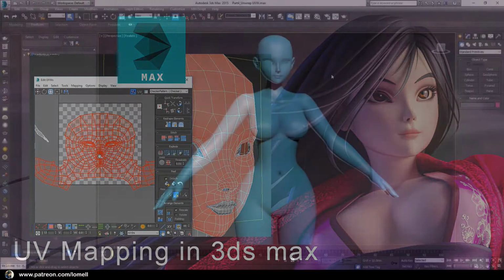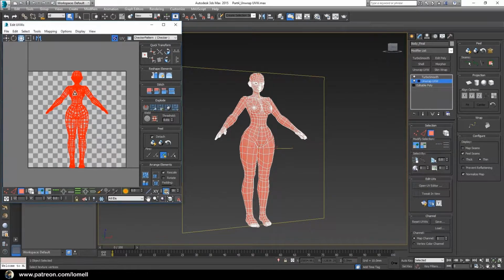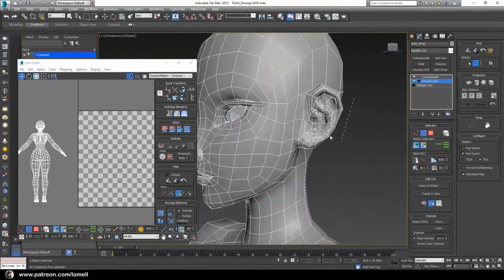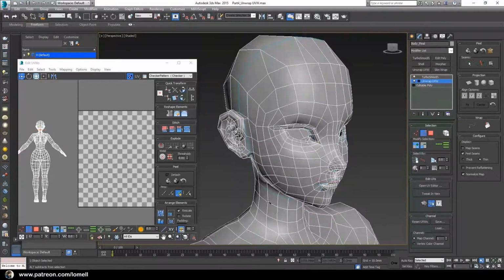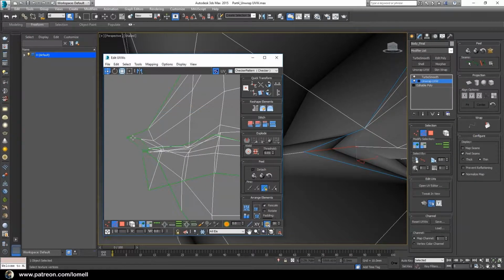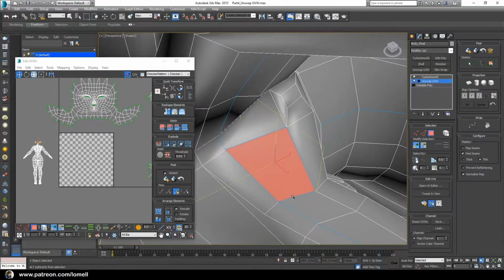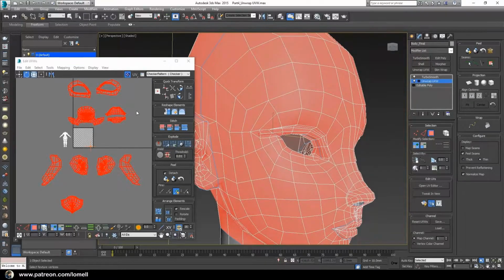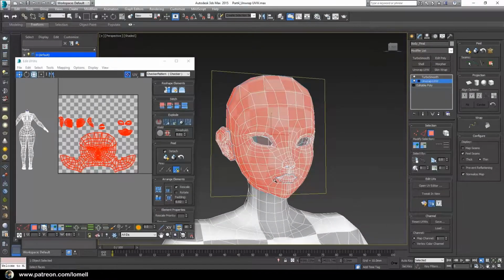3D Modeling Mulan | Part 4 | UV Mapping in 3ds max | English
Download exercise files + rewards @

This video is about UV unwrapping in which we create a 2d version of the character. And this UV layout will be our guide for texturing character.

Upon watching this video, you'll learn:

- Quick and simple techniques of uv mapping from basic to advance.

Learn 3D computer graphics and access a full content for tutorial series + rewards by becoming my patron @

Want a free tutorials? Watch a full playlist for free @